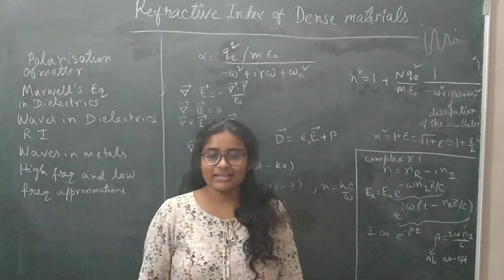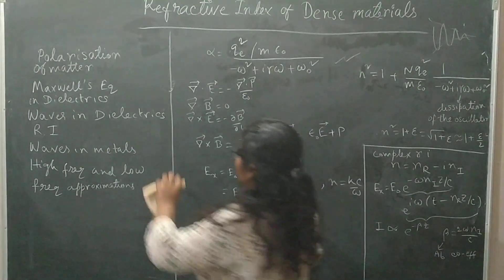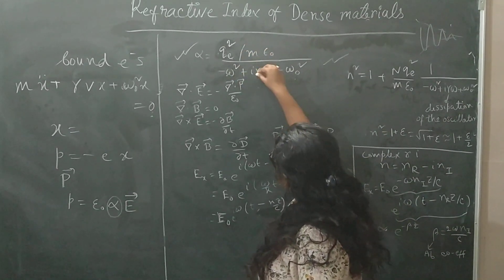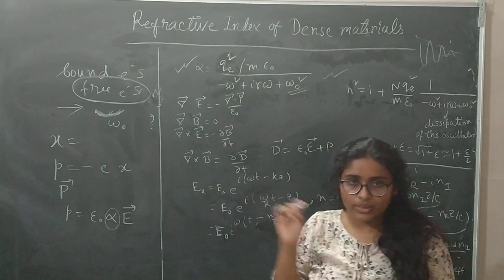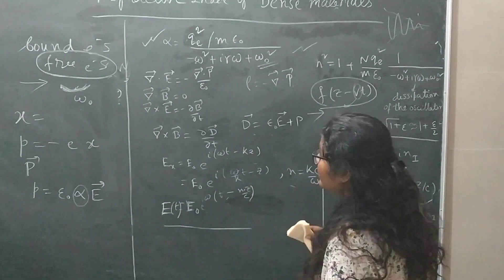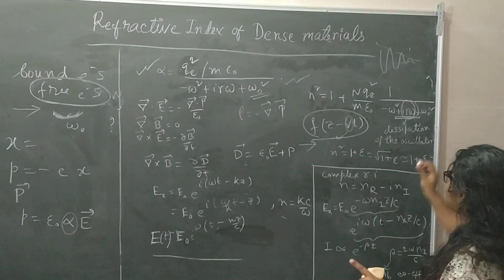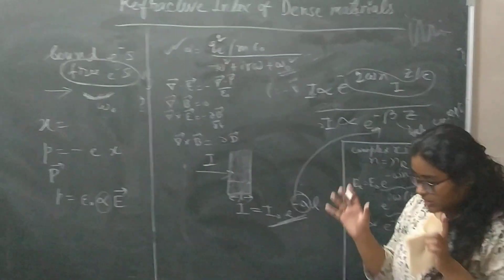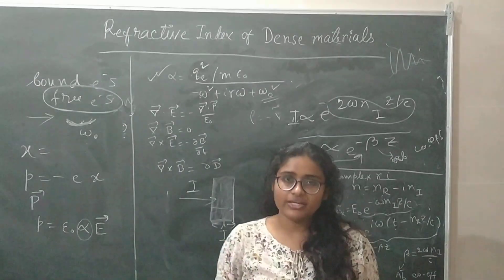Physics of refractive index |Electrodynamics_Lec-08 | Electrodynamics Csir Net Gate Tifr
Here I have explained the physics of refractive index in a proper way.
Correction-Velocity will be c/n (not n/c)
|CSIR NET GATE
 | Physics by IITians |
For solving relevant questions :
1) Do previous year questions
2) Read some standard book for this
3) And we will post questions here as well
4) Do follow our videos, we will cover more questions and concepts in coming lectures.